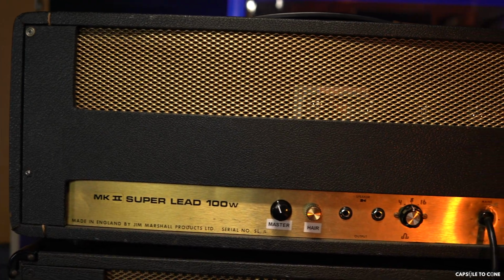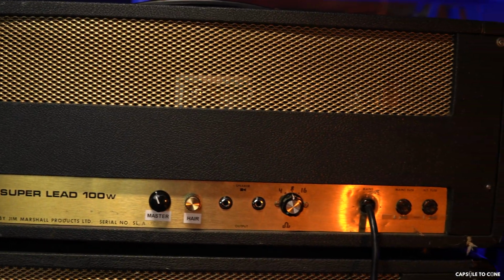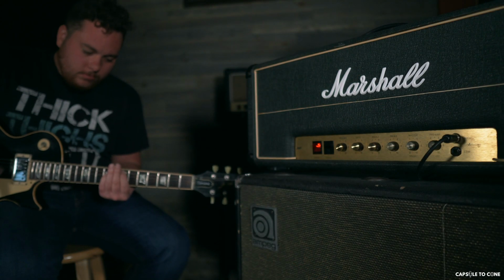Modding My 1978 Marshall JMP 2204 featuring The Sound Dr. of Knoxville, TN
Hey, I’m Matt McQueen — producer, mixer, and the hands behind Sawhorse Recording.
I’ve been producing and mixing music for over 15 years, and running my own studio for the past decade. Along the way, the artists I’ve worked with have racked up more than 55 million streams across platforms — but what matters most to me is helping every band sound like themselves at their absolute best.
Sawhorse Recording is built on that idea — that great records aren’t manufactured, they’re built by hand. Every project that comes through here gets that kind of care, from tone-shaping and songcraft to the final mix. I love being in the room when things click — when a song starts breathing on its own. That’s the magic I chase every day.
And ultimately, that’s what you get when you walk through these doors: a place built with intention, a producer who cares about your songs as much as you do, and a process that gives your band the space to be fully yourselves. You get clarity, direction, and a partner who knows how to turn your ideas into a record you’re proud to blast at full volume. This is where your best songs become the record you’ve always wanted to hear.